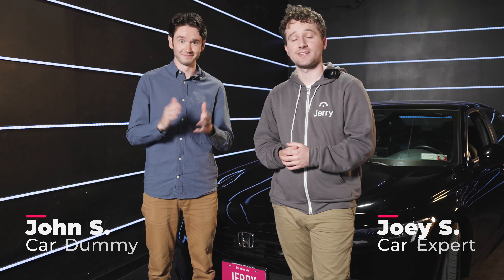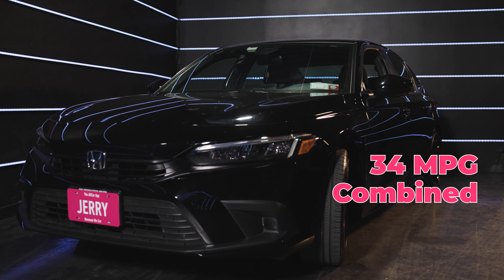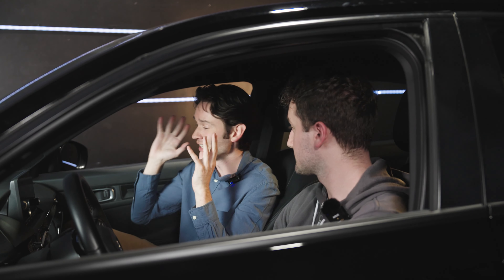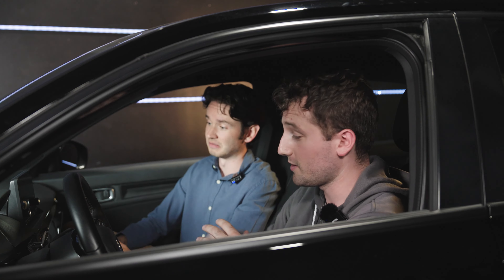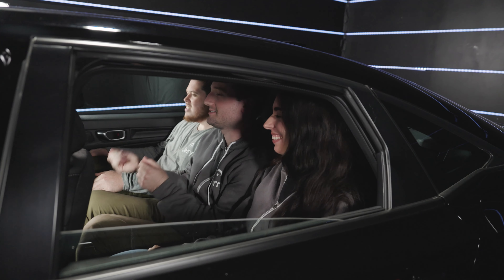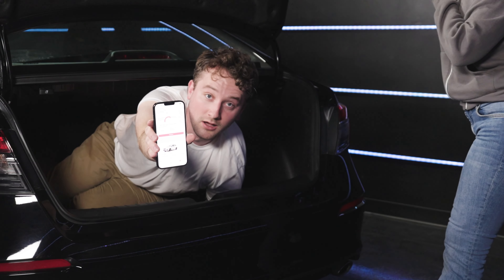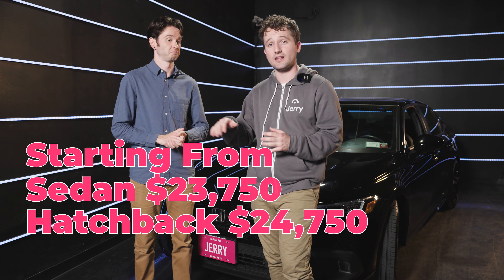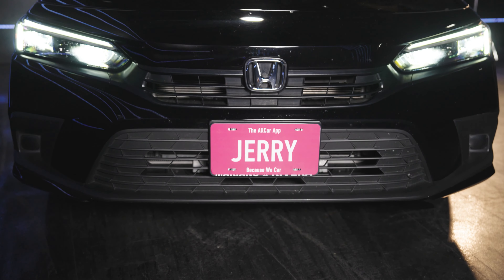Dummy vs Expert: 2023 Honda Civic Edition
The Expert and the Dummy review the sleek new 2023 Honda Civic!
Join our dynamic duo as they test out the Civic's fuel efficiency, horsepower, tech features, comfort, storage, safety ratings, and MORE!
See how the 2023 Civic compares to older models and why it remains a top choice for first-time buyers. We'll break down pricing, insurance estimates, maintenance costs and everything else you need to know before buying this reliable sedan. Thinking of getting a 2023 Honda Civic? Don't miss this in-depth review from the Expert and the Dummy!

📱 Join 3.5M+ drivers like yourself in saving $800 (or more!) on car insurance per year and download the Jerry app

Who’s Jerry?

Meet Jerry—your new go-to car expert.  At Jerry, we’re on a mission to redefine and radically improve how people manage owning a car.

Jerry is America’s first AllCar™ app — and it’s packed with features designed to eliminate car ownership frustrations. Find a great insurance rate in seconds with our most advanced shopping experience ever, refinance your car loan to a lower rate, stay safe on the road with our safety score tracker, and know exactly what you should pay for maintenance and repairs. Oh, and did we mention rewards? Yep, you earn them just for safe driving.

Jerry is available in all 50 states, it’s completely free to use, and we save customers about $800 a year on car insurance alone. It’s no wonder we’re the #1 rated and most downloaded car insurance app. So make the move to Jerry. Because we car.

00:00 Introduction
00:29 MPG, horsepower, and longevity
00:54 The interior & tech
01:54 Storage
02:12 Safety features
02:33 Pricing